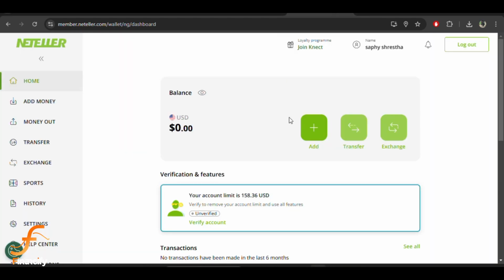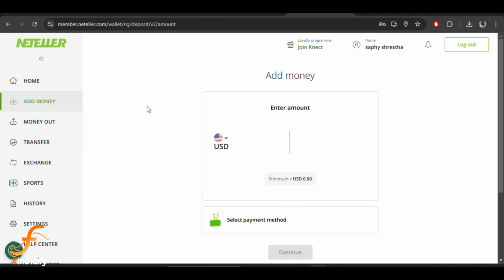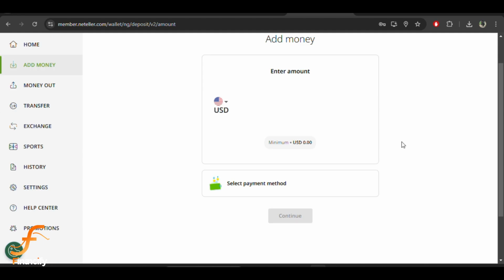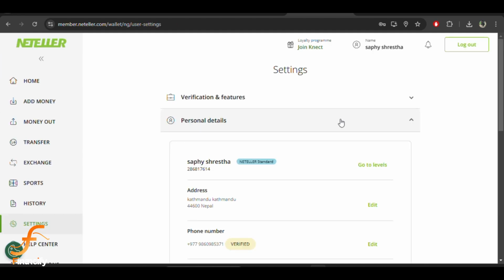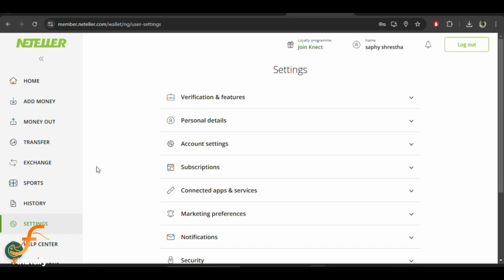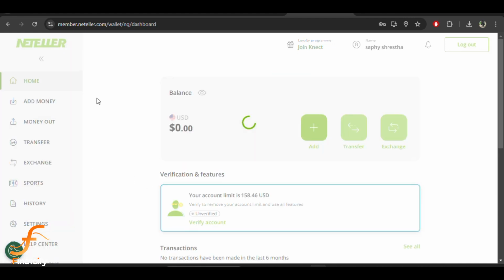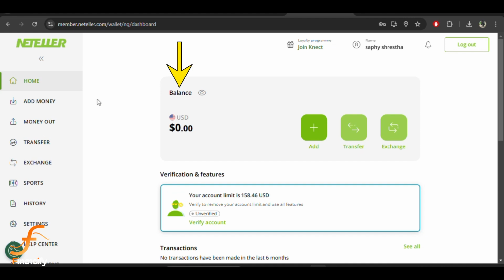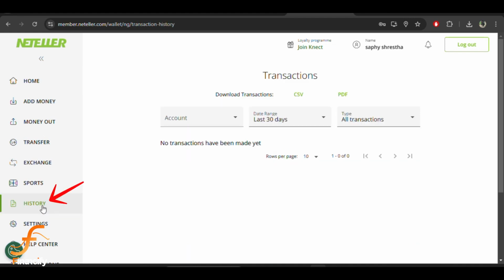How to Receive Money on Neteller (2024)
Want to receive payments from online sources directly to your Neteller account? This guide will show you how to receive money on Neteller in 2024.